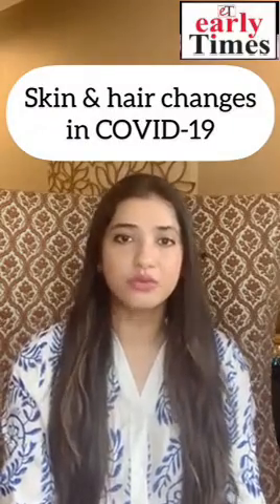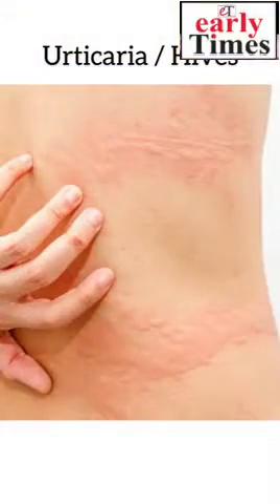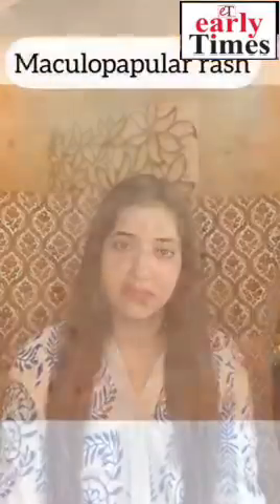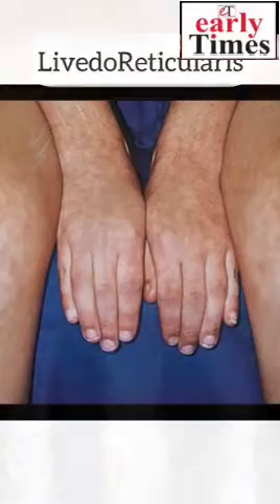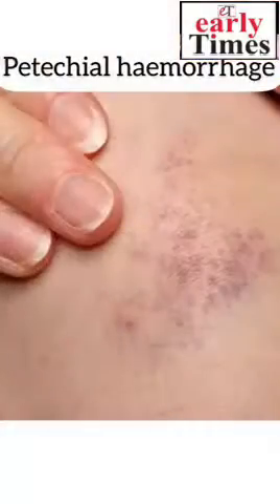Skin and hair changes due to COVID-19.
Our skin is the first immune barrier and shows signs of Covid -19 infection.

While some of these symptoms are seen during active Covid infection, others can be seen post-recovery.

The majority of the symptoms are due to oxidative damage and vascular insufficiency.

Management- consult a doctor for early treatment.